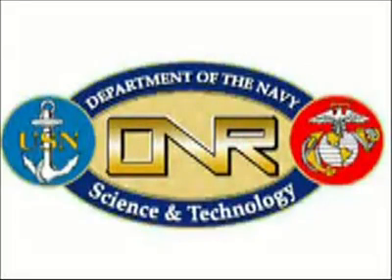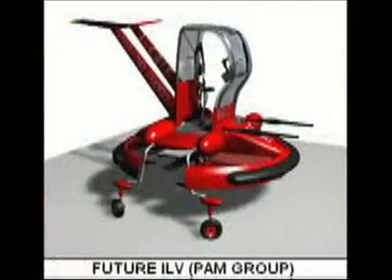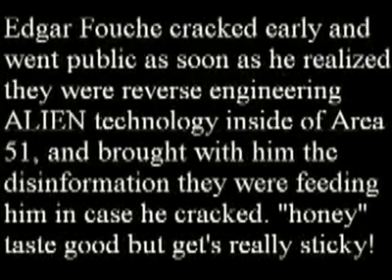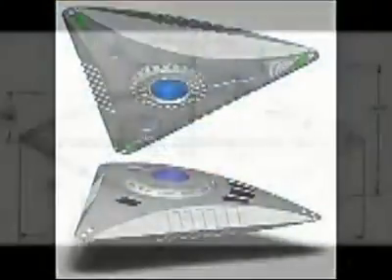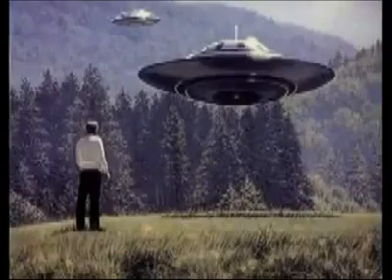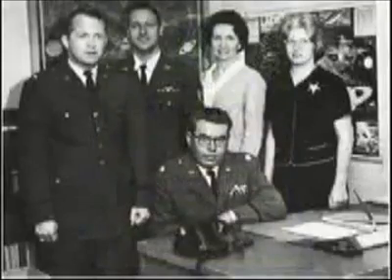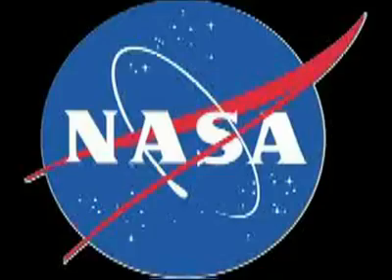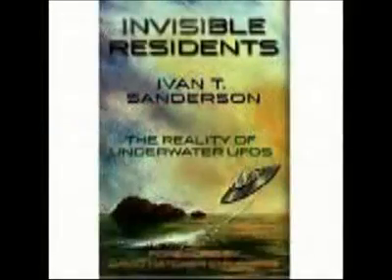Ufo's ..fallen angel's technology.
one of my fav's...ufo's.. fallen angel's technology.